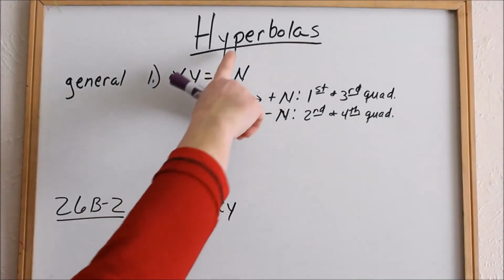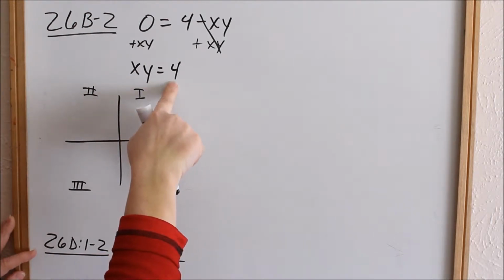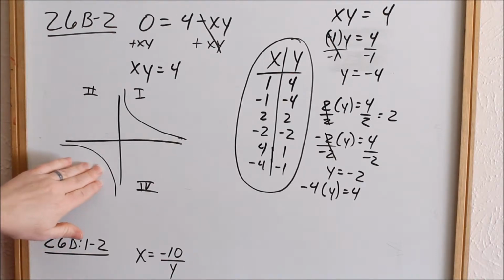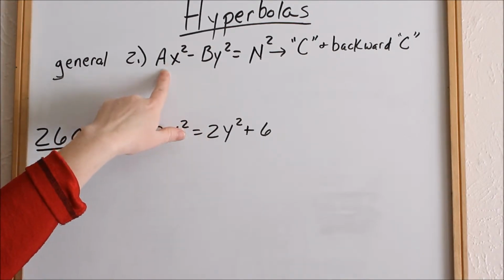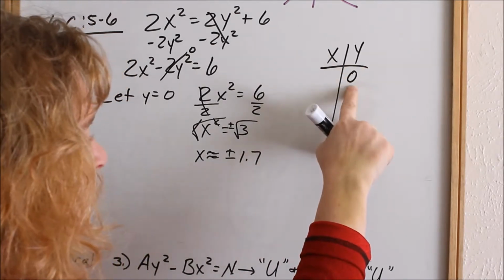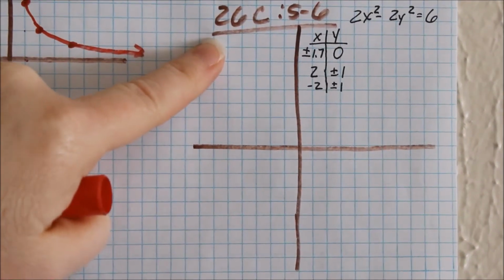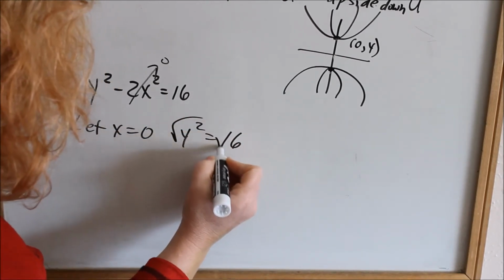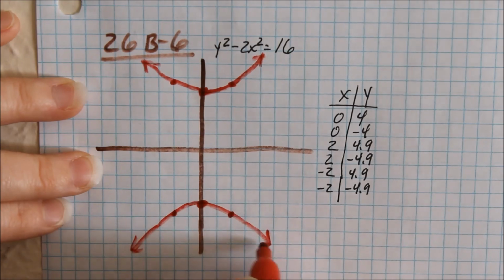Lesson 26 - Graphing Hyperbolas